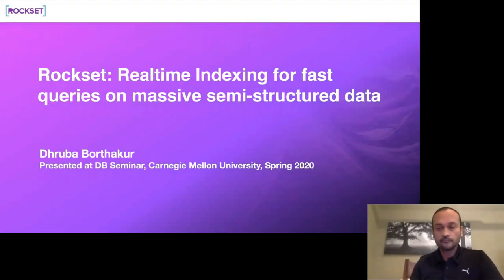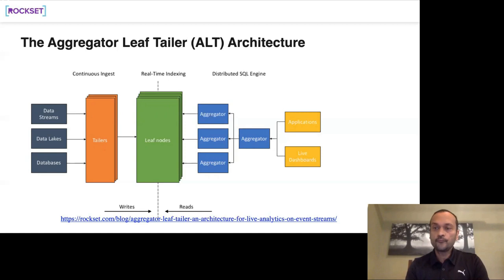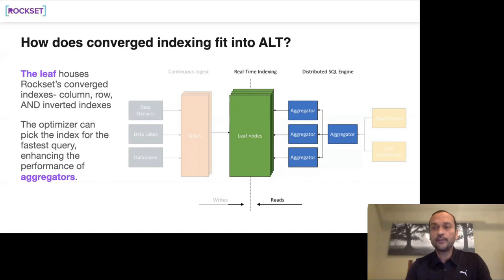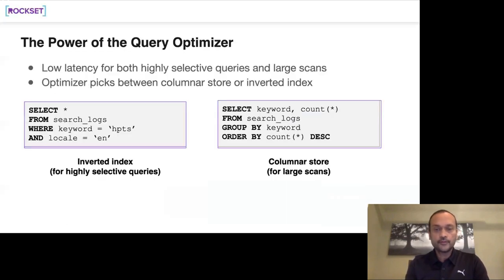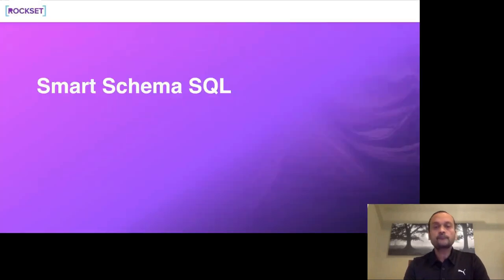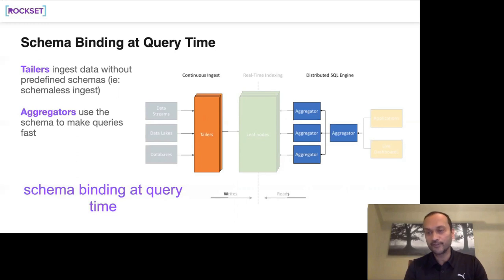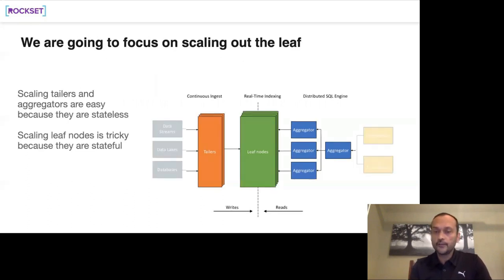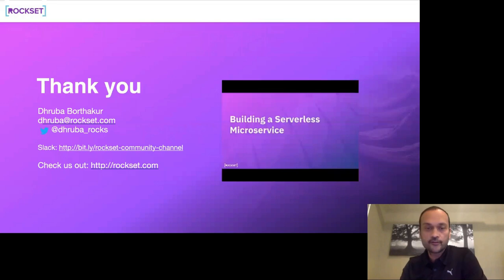Rockset: Realtime Indexing for Fast Queries on Massive Semi-structured Data (Dhruba Borthakur)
Speaker: Dhruba Borthakur (Rockset)
Rockset: Realtime Indexing for Fast Queries on Massive Semi-structured Data